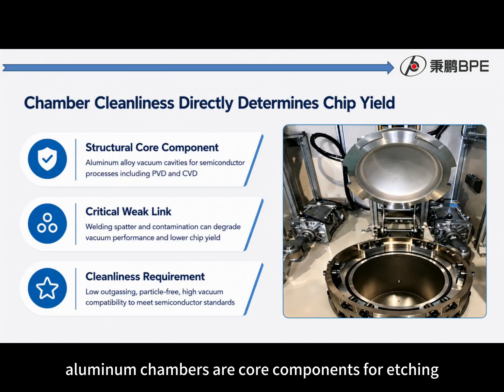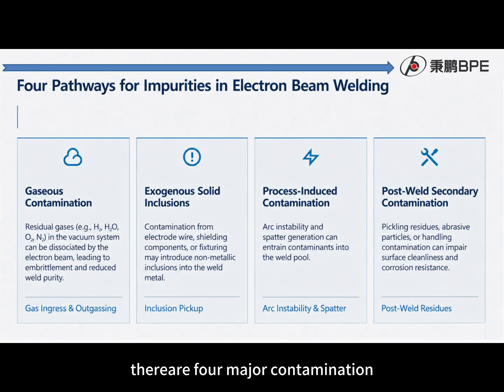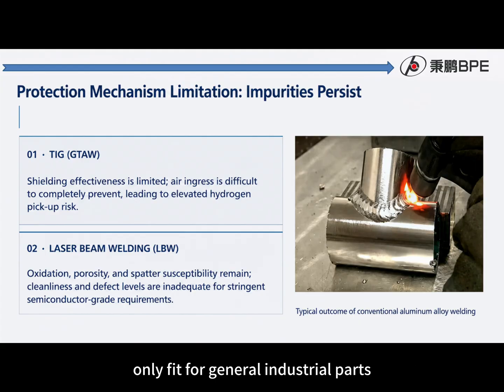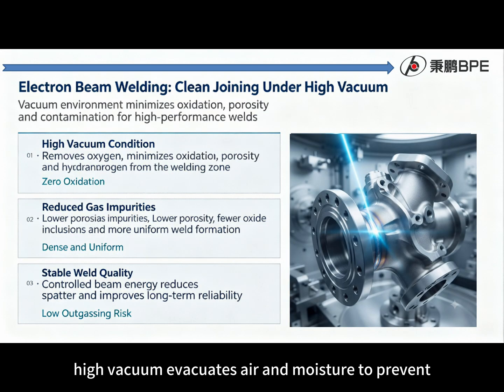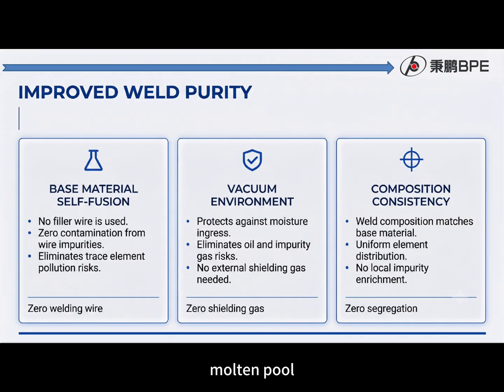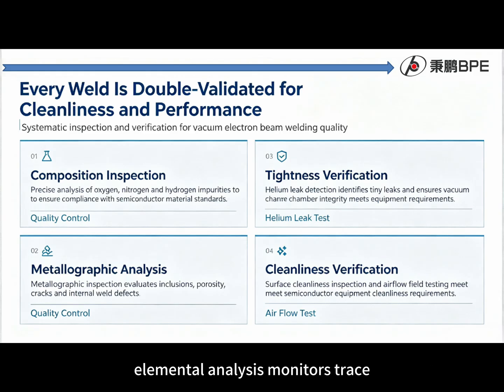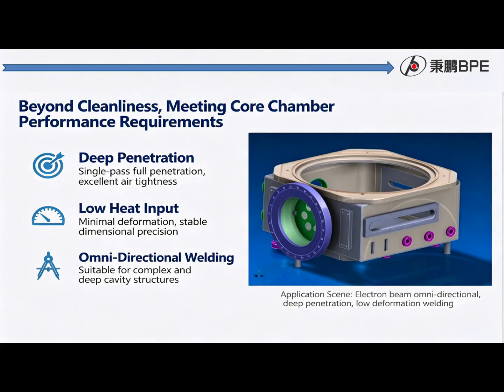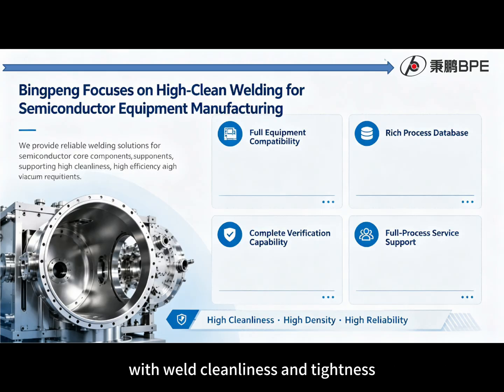Contamination-Free Joiningfor Semiconductor Manufacturing:Why Electron Beam Welding (EBW)?